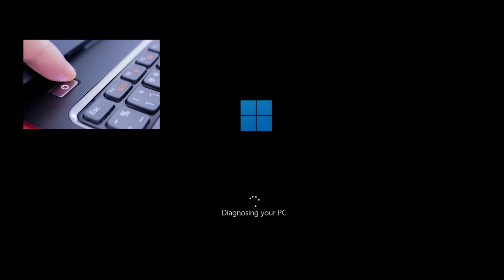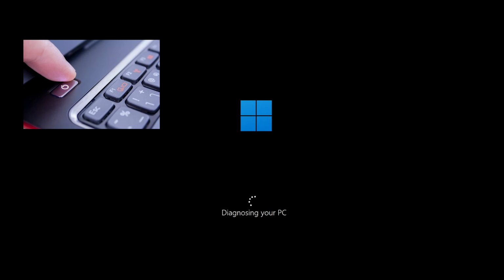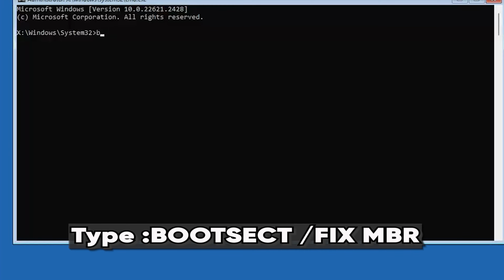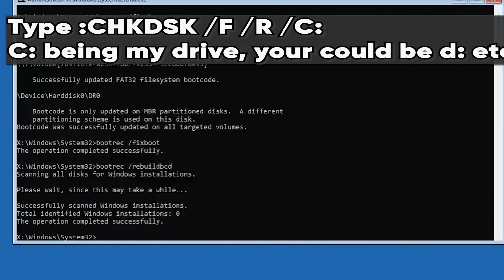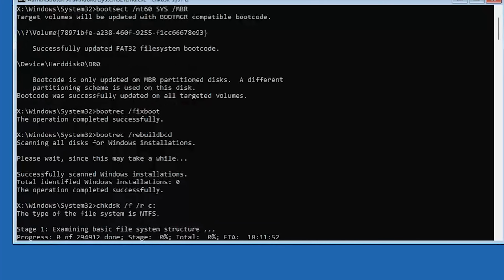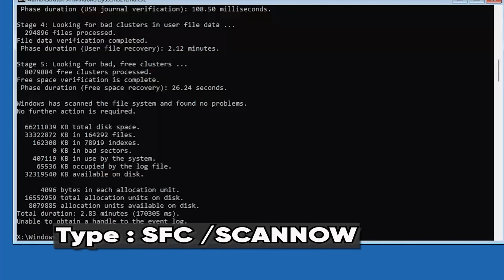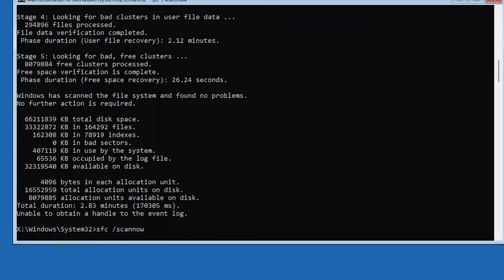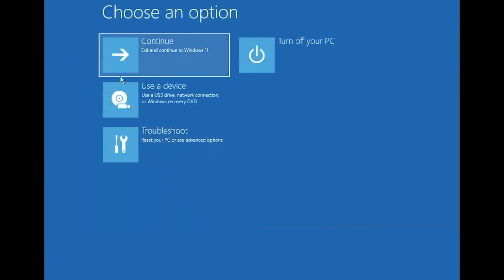How To Fix SrtTrail.txt C /Windows/System32/LogFiles/srt/SrtTrail.txt Windows 11/10 [NEW 2026]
The blue screen error pointing to C:\Windows\System32\LogFiles\Srt\SrtTrail.txt is usually related to problems during Windows startup, where the system is unable to boot properly. This error typically indicates that Windows has entered the Startup Repair mode after encountering a critical issue. The file SrtTrail.txt is a log file generated during the automatic startup repair process, which can help diagnose the root cause of the failure. Here are the main causes:

1. Corrupt System Files:
Damaged or missing system files can prevent Windows from booting properly. This can happen after an improper shutdown, incomplete software installation, or malware infection. Windows tries to repair these issues automatically, but if it fails, the error points to the log file SrtTrail.txt.

2. Corrupt Boot Configuration Data (BCD):
The Boot Configuration Data (BCD) is crucial for booting Windows. If the BCD becomes corrupted or misconfigured (often due to sudden shutdowns or failed updates), it can prevent the system from starting and trigger this error.

3. Faulty Hardware:
Issues with hardware components, such as bad sectors on the hard drive, failing RAM, or an unstable power supply, can lead to startup failures. If Windows detects hardware issues, it may attempt to run automatic repair and generate this error if the repair fails.

4. Corrupt Drivers:
Outdated, incompatible, or corrupted drivers (especially for critical hardware like storage devices, graphics cards, or network adapters) can prevent Windows from booting. This is particularly common after installing new hardware or software updates.

5.Issues with the Master Boot Record (MBR):
If the Master Boot Record (MBR), which contains information about the partitions and boot processes, becomes corrupted, it can lead to startup errors. This can occur due to hard drive issues, power failures, or virus infections.

How to Fix the Error:

Run Automatic Repair Again:

Restart your computer and let Windows attempt to repair itself automatically. If it fails, you may need to try other methods.

Boot into Safe Mode:

Booting into Safe Mode can allow you to troubleshoot and fix issues like driver problems or system file corruption.

Use Command Prompt for Repairs:

Boot from a Windows recovery drive and use the Command Prompt to run commands like:

sfc /scannow to check and repair system files.
chkdsk /f /r to scan for hard drive errors.
bootrec /fixmbr, bootrec /fixboot, and bootrec /rebuildbcd to repair the boot configuration.

Restore System to a Previous Point:

If you have System Restore enabled, try restoring your computer to a previous working state before the error occurred.